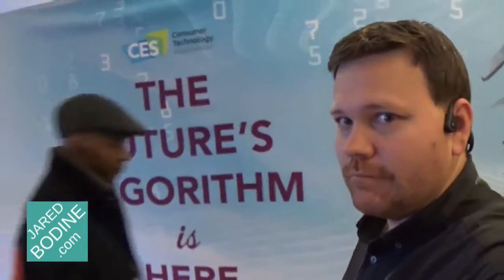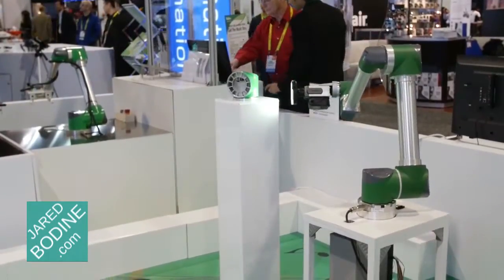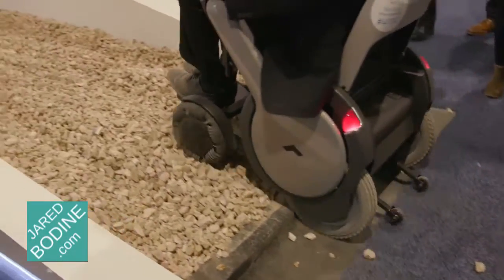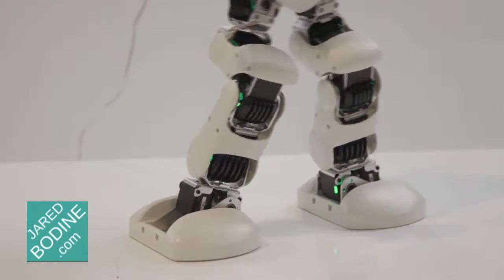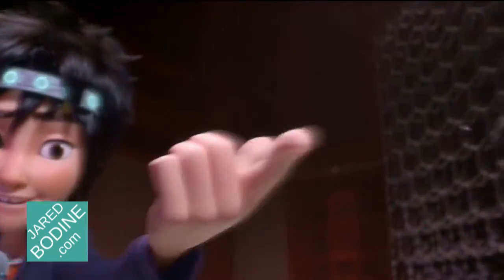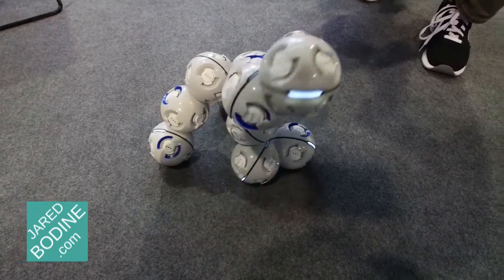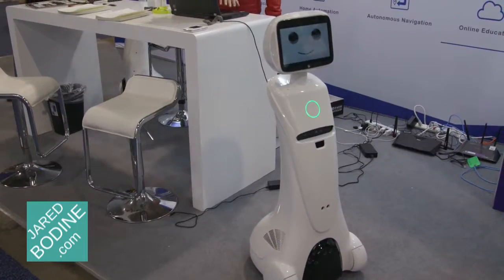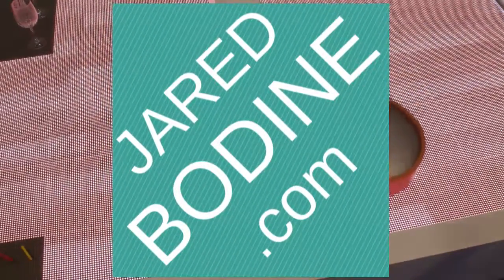CES 2017 Robots